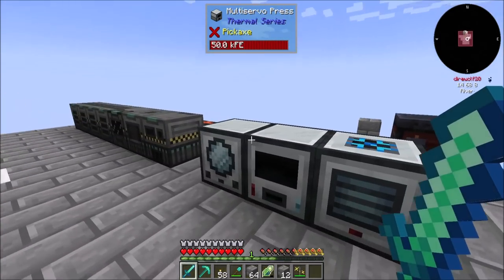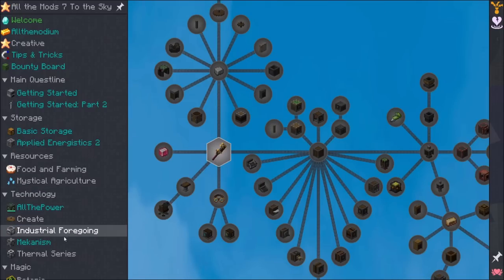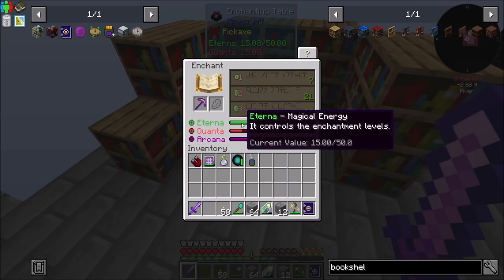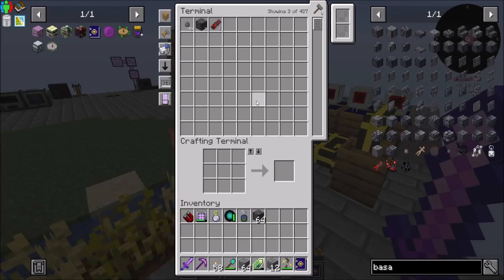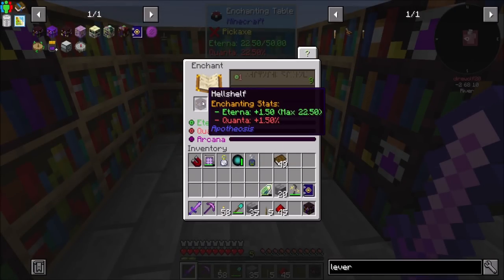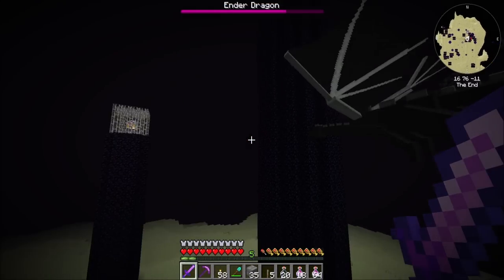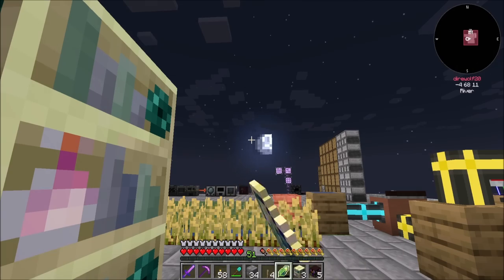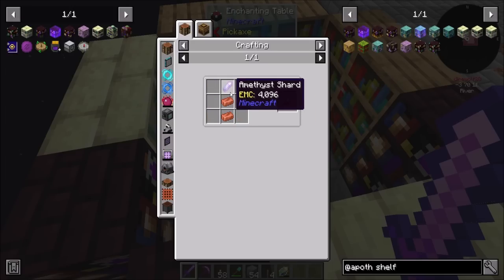ATM7 Skyblock Ep16 Apotheosis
Working on some crazy enchants :)